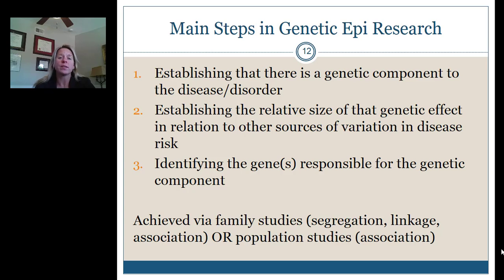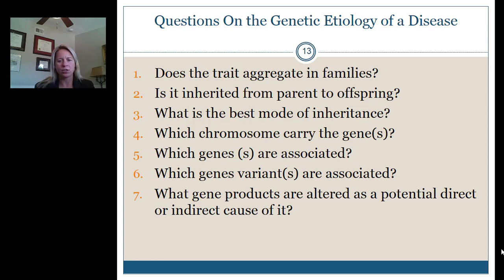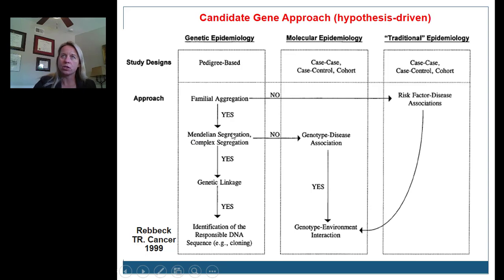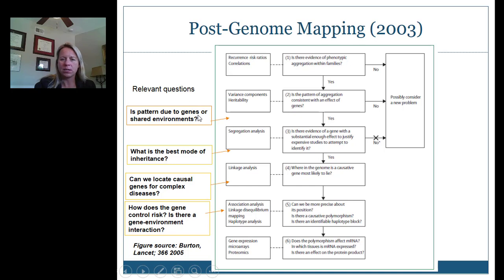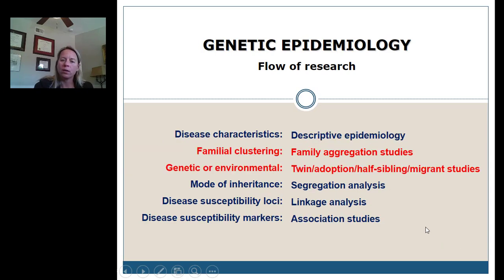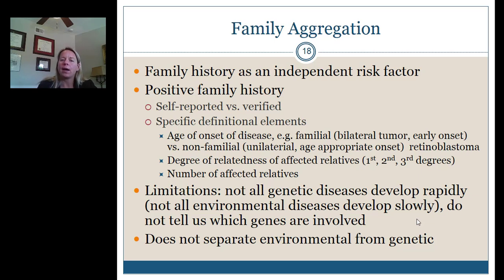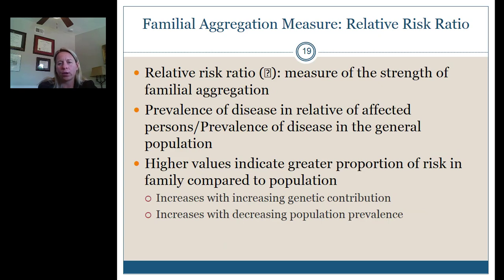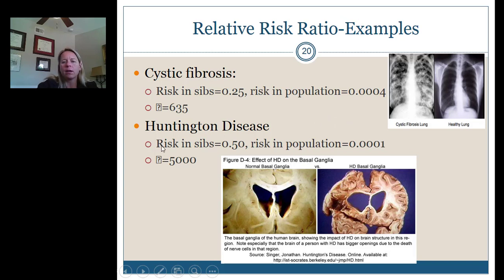Genetic Epidemiology Part 2